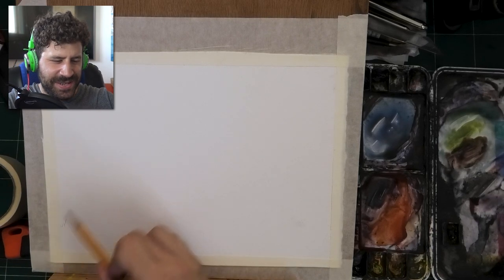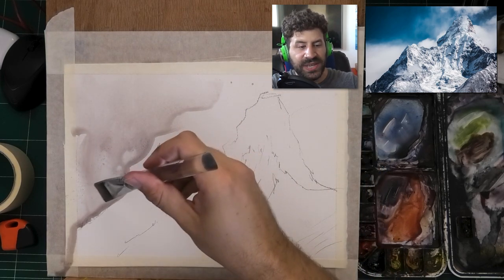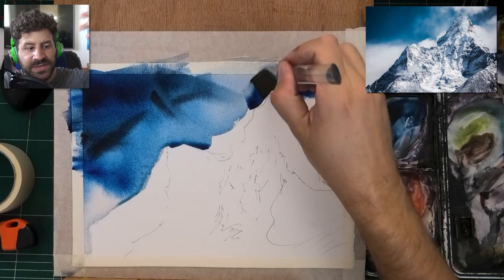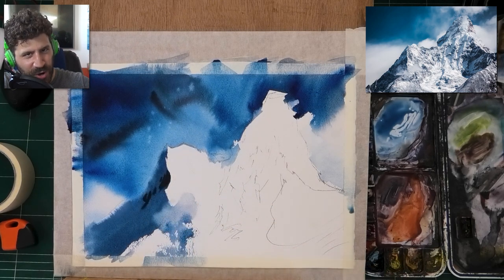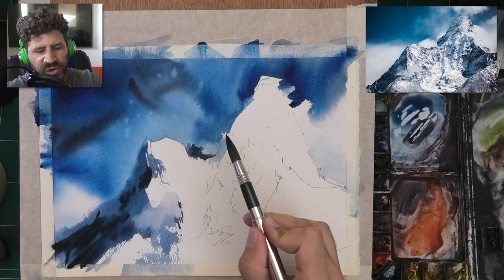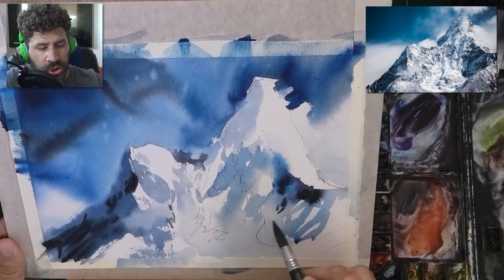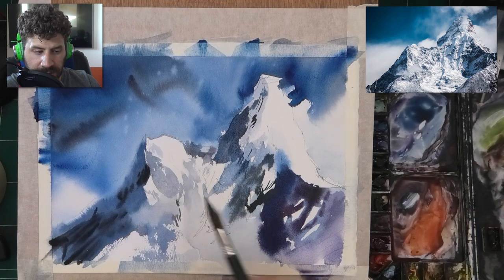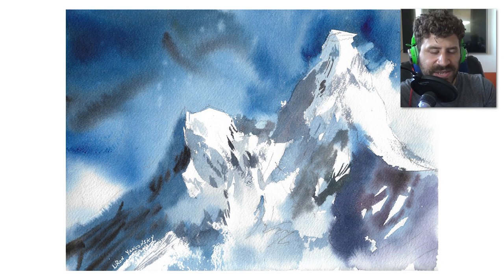Paint Fantastic Watercolors with this BEGINNER'S TIP!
COURSES

Today I want to share with you a tip that, as a beginner - you can make use of to create fantastic watercolors.

Tip - Tell a good story using a BIG IDEA.
When I say story - I don't mean that in the literall sense.

What I mean is - let the watercolor showcase its beautiful characteristics in ONE PROMINENT WAY, so that the rest (smaller details, colors shapes etc...) aren't important enough to mess anything upo.

You alreadfy established a beautiful impression using a BIG IDEA, and the rest merely supports that.

Our big idea today will be that beautiful SOFT transition from sky to cloud.

Time stamps:
00:00 - Drawing
01:44 - Pre-Wetting & WET-IN-WET
05:20 - Connecting to the big shadow
06:57 - Sponsored Break
08:20 - Charging DARKS
10:03 - Big Shapes & Small Details
15:44 - Edges and Corrections
16:09 - Final Result